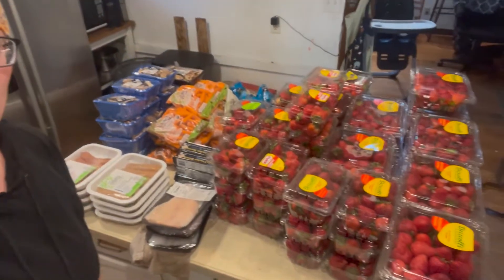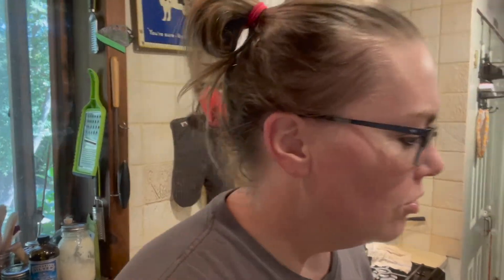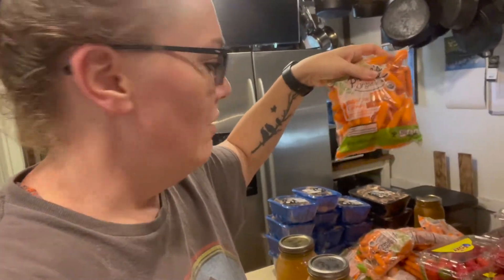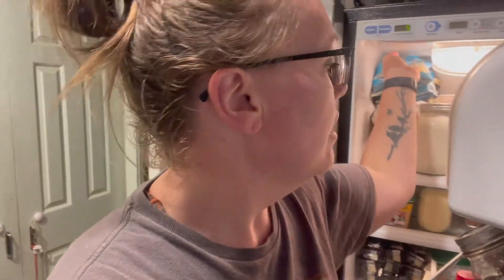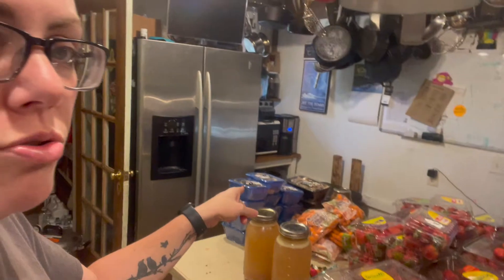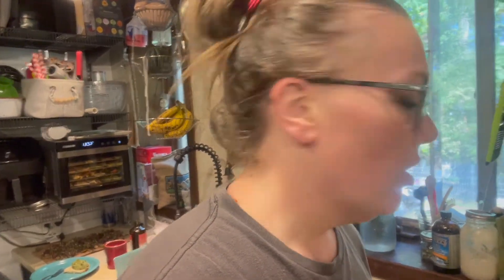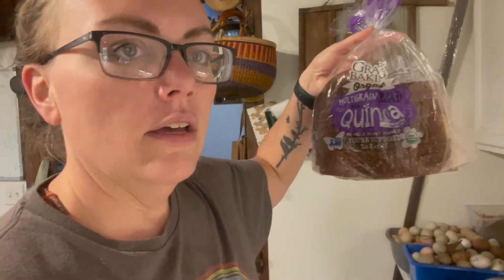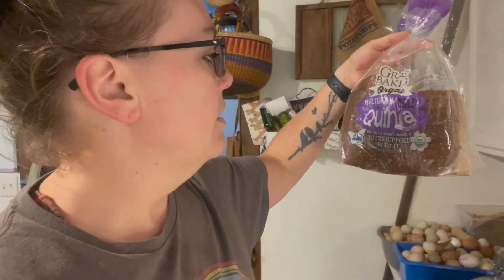How do I use the FlashFood app? Getting groceries for HALF price.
Everyone wants to know how to save money on groceries these days. Prices are doubling and tripling, things are out of stock, and so many people are looking to put a little extra food away for a rainy day.

This video details how to use the FlashFood app, how to pick up your food, what food is a good deal, how I process what I get from FlashFood, and more.

As always, let me know if you have questions, or check out the Homesteading Resources page on our